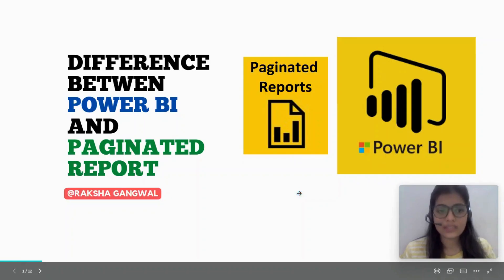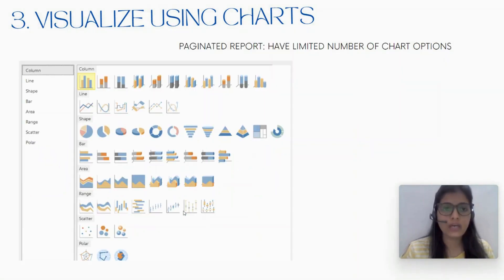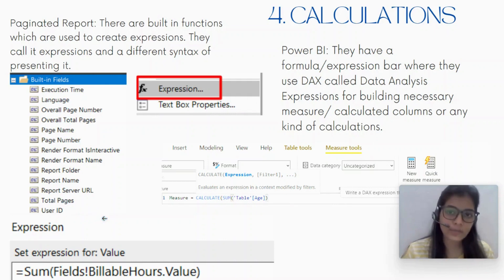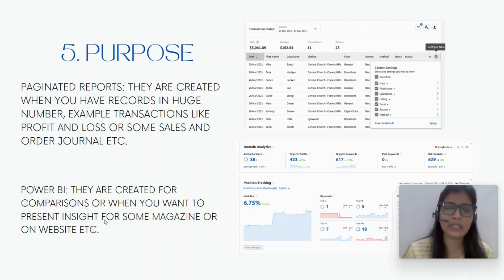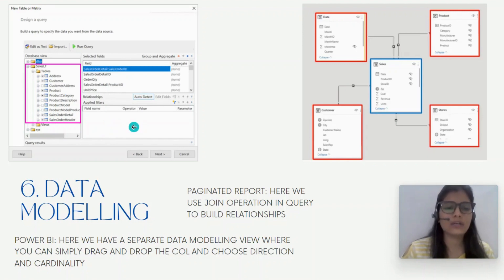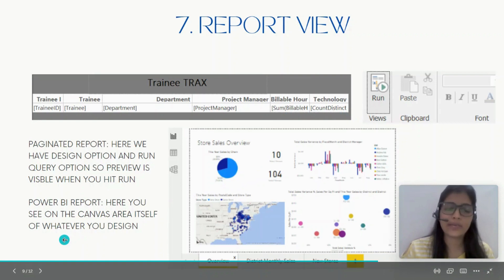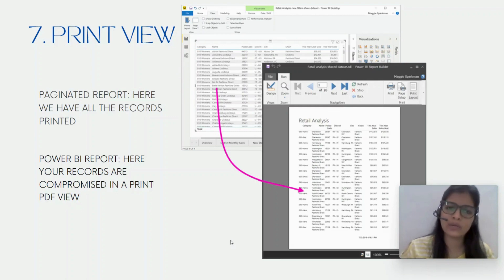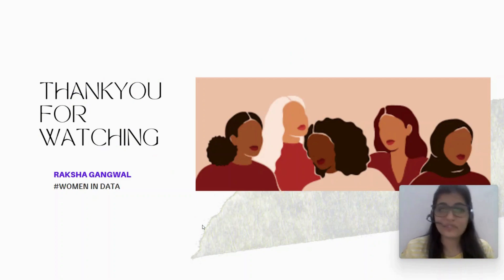Difference Between Power BI And Paginated Report By Raksha Gangwal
In this video, you'll learn the Difference Between Power BI And Paginated Report.